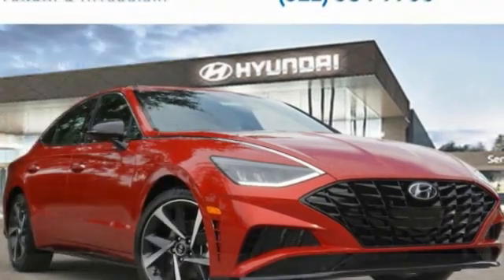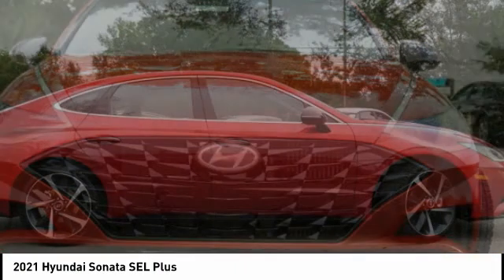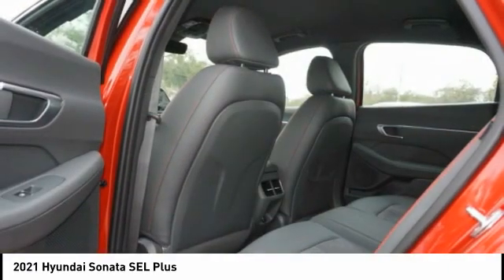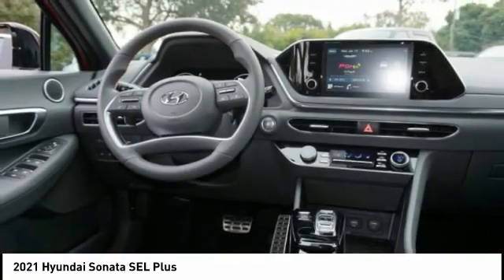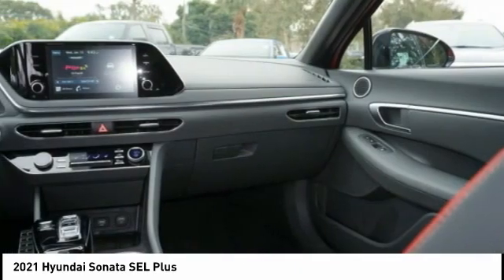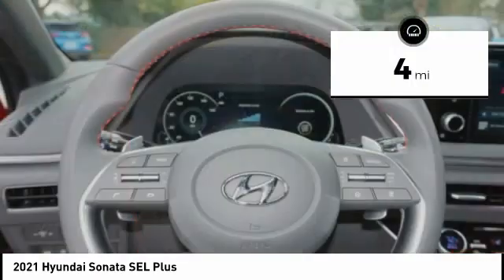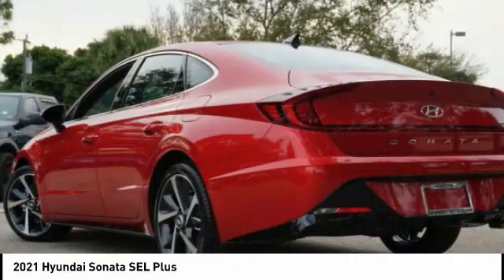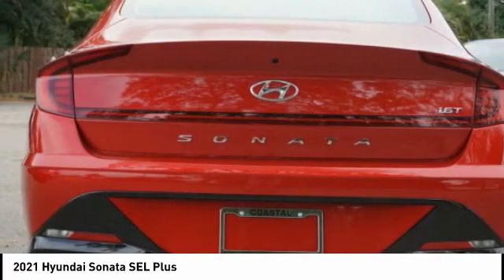2021 Hyundai Sonata Melbourne FL H73682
2021 Hyundai Sonata SEL Plus